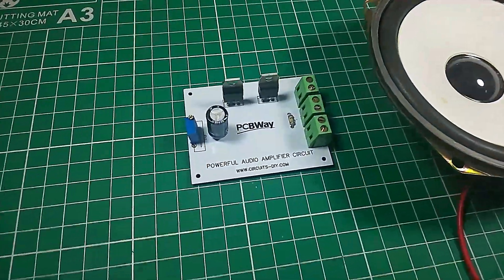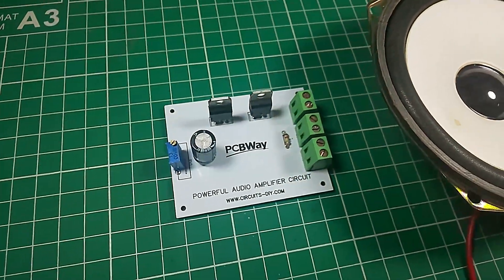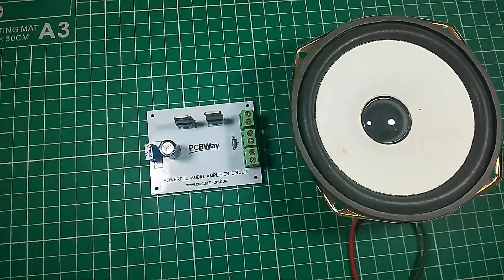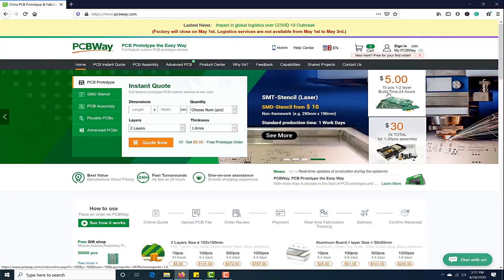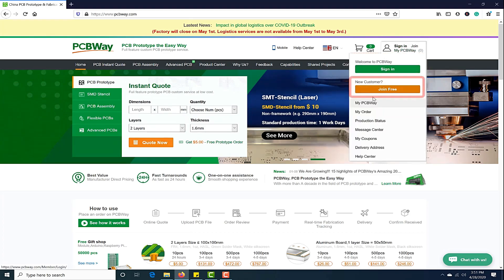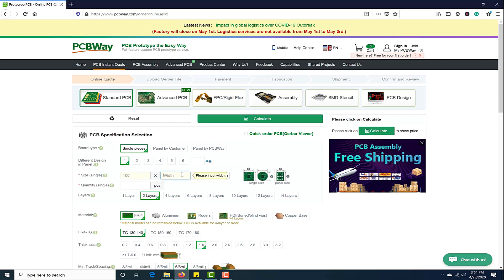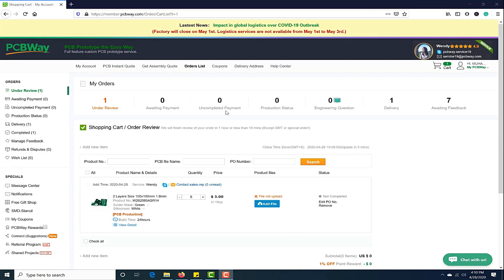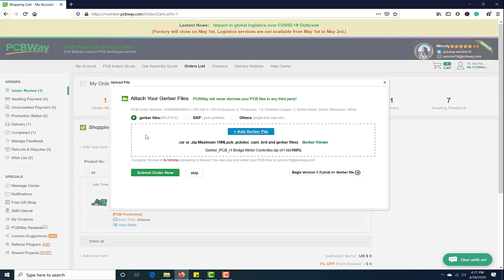Powerful Audio Amplifier using TIP122 & TIP127 Transistors | Electronics